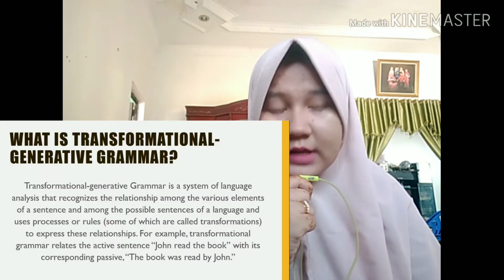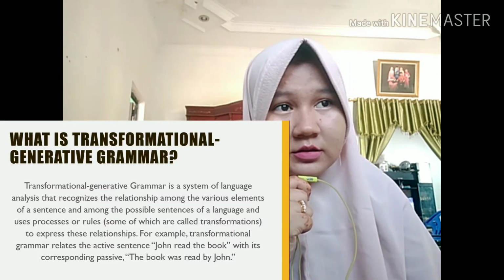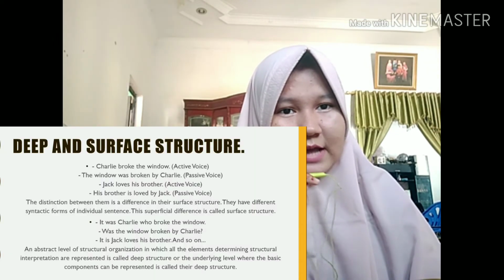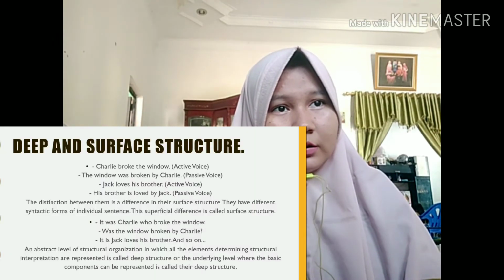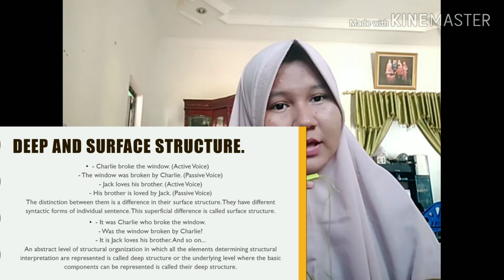SYNTAX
Rivina adelia
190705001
A
Pengantar linguistik umum